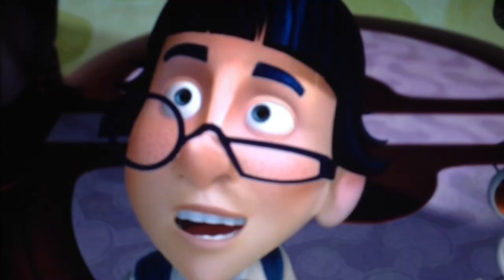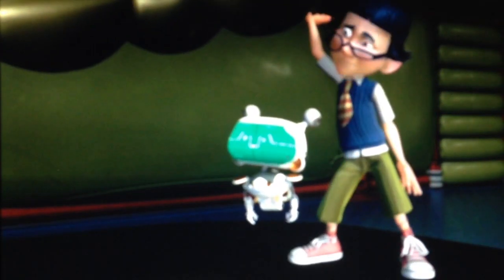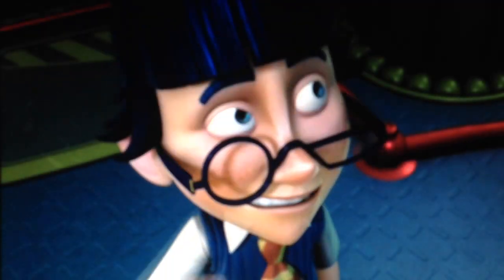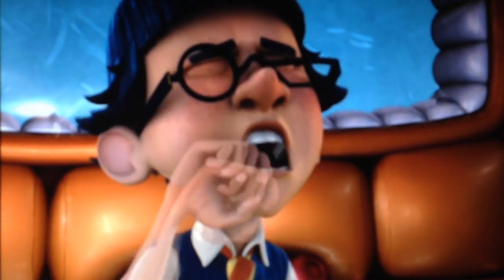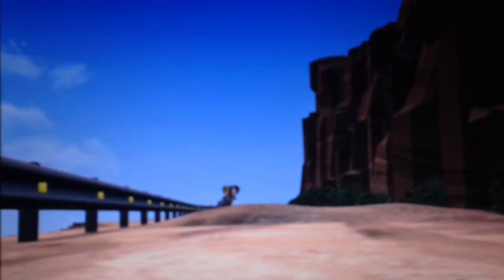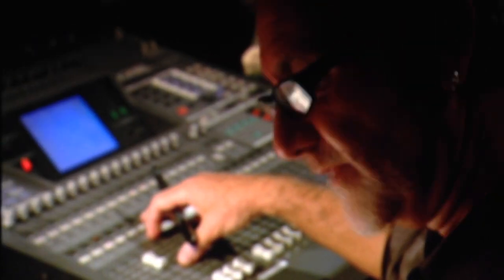Jerry Lewis Commentary - The Science of Animating the Nutty Professor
The Science of Animating 'The Nutty Professor' (2008).
A behind the scenes look at the animated film, (also known as The Nutty Professor 2: Facing the Fear) with commentary by Jerry Lewis and Drake Bell, who did an outstanding job as the voice of Professor Kelp's Grandson, Harold; commentary also provided by Rick Mischel (Executive Producer) and (voice director) Charlie Adler.
Danielle Lewis is also included as she makes a cameo as the voice of Suzy Perkins (Harold's neighbor).
Apologies for the slight blurring